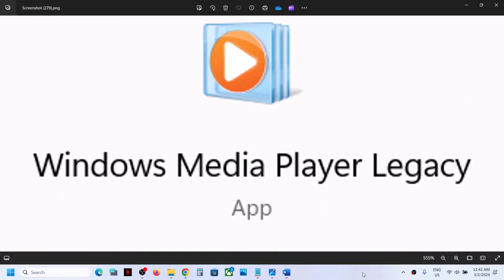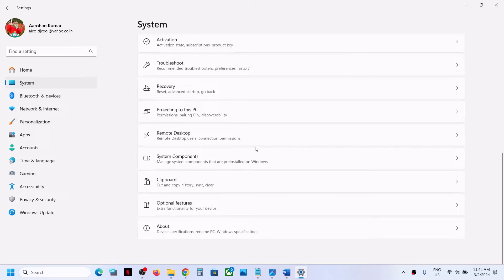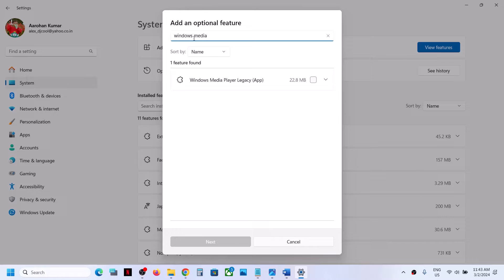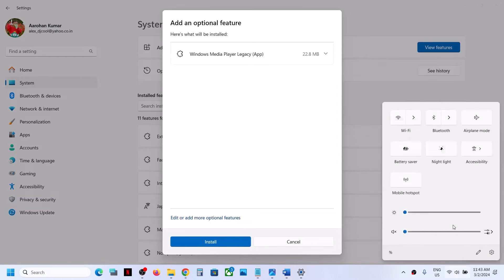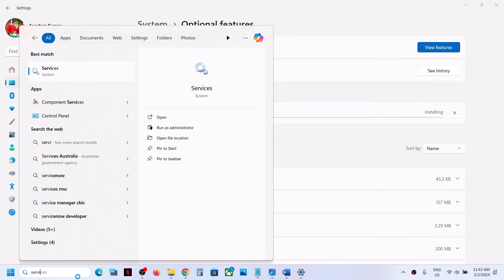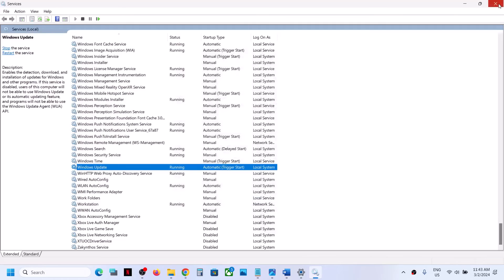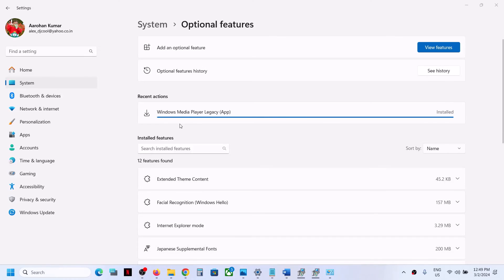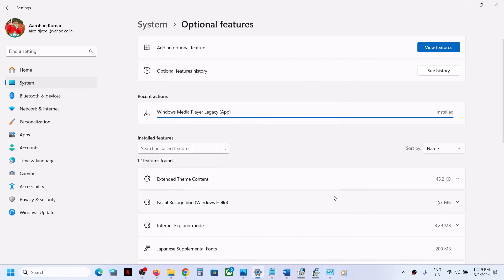How To Install Windows Media Player Legacy App On Windows 11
How To Download/Install Old/Classic Windows Media Player Legacy App On Windows 11